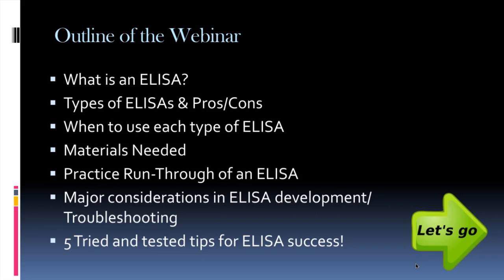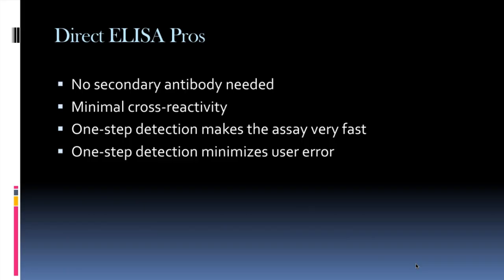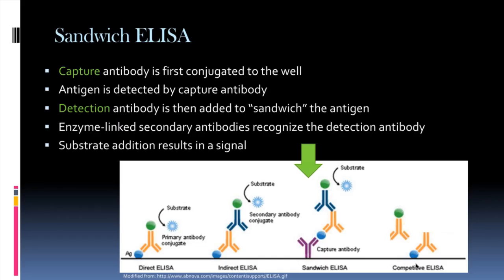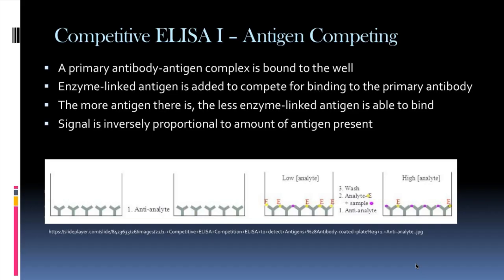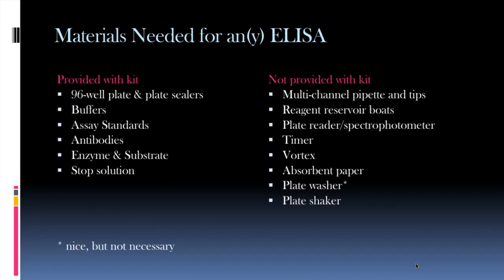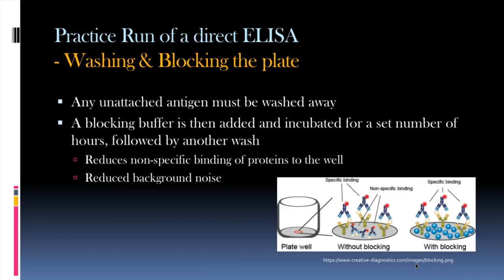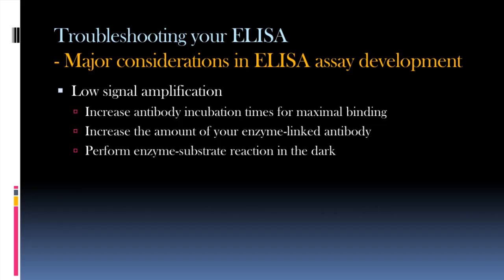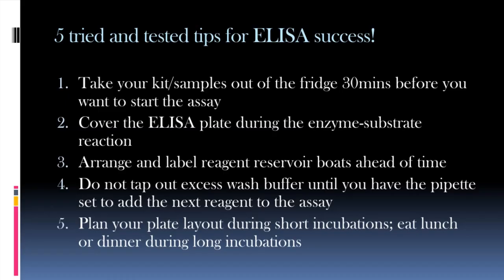Crash Course: Developing a Fool-Proof ELISA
Originally broadcast on 27-Sep-2018. Presented by Omonseigho Esangbedo Talton, Ph.D.

The ELISA is one of (if not the most) common techniques in biology and biochemistry laboratories. You can use an ELISA to detect minute amounts of protein for medical diagnostics, for testing food for common allergens, and in toxicology screens screen for certain drugs. While the overall premise of an ELISA is simple, as with any assay, its success hinges on the experimental set up.

In this webinar, Omonse will give you a crash course on that experimental set up—from start to finish. She will discuss the different types of ELISAs, the major considerations in development of the assay, and troubleshooting—including tips and tricks. With this webinar, you will be able to ensure that your ELISA provides reproducible and publishable results!

Join us in this webinar featuring Dr. Omonse Talton who will guide you through developing a “fool proof” enzyme-linked immunosorbent assay (ELISA).

In this tutorial, you will find:
- When and why you should use the different types of ELISAs– direct, indirect, sandwich, competitive/inhibition ELISA
- Major considerations for developing your ELISA
- Tried and tested tips for you to perform a successful ELISA